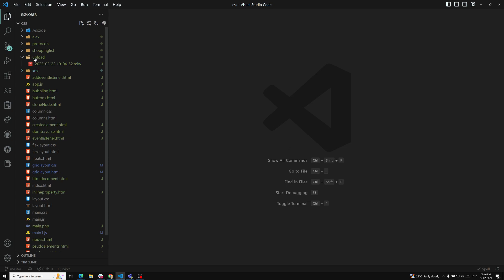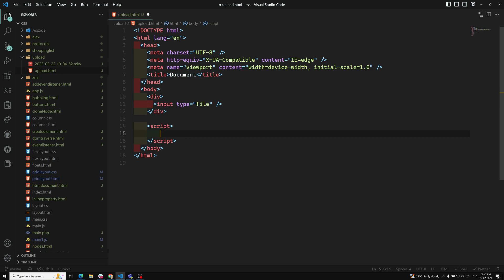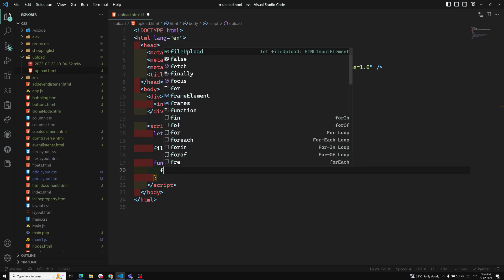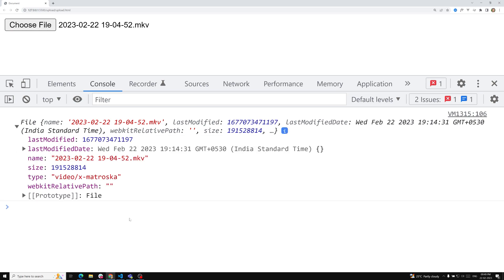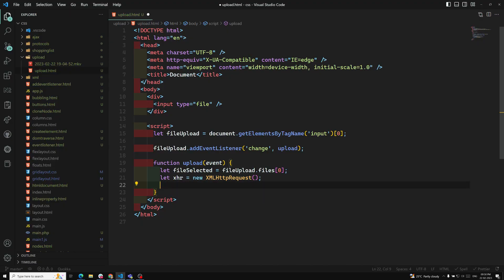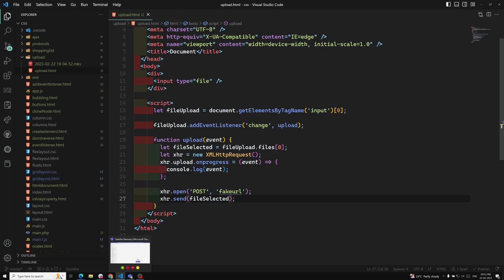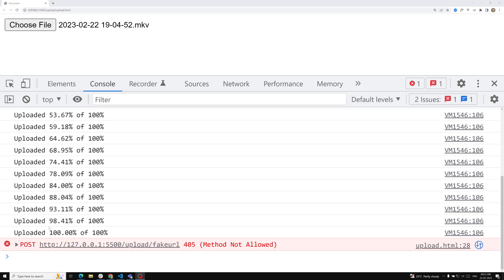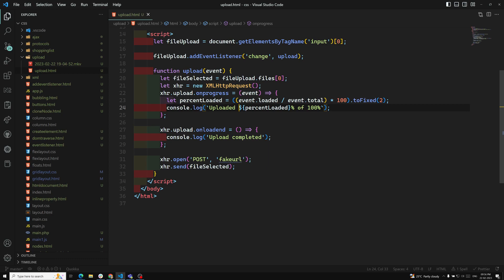18. Track the file upload progress percentage in the xhr object using upload onprogress - AJAX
In this video we will see how to track the file upload progress percentage in the xhr object using upload onprogress method.